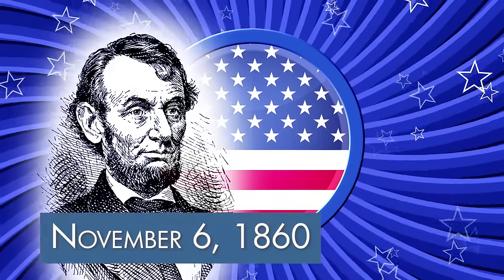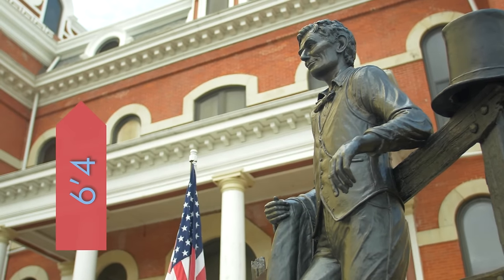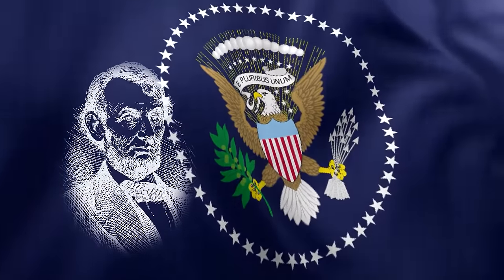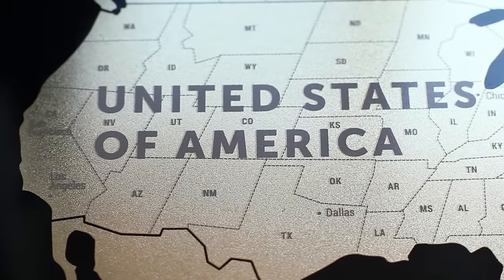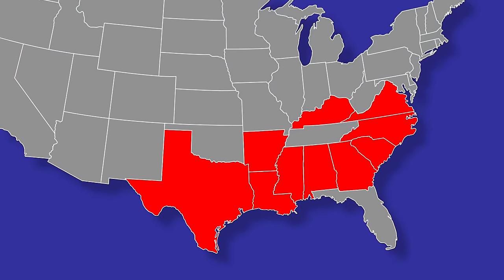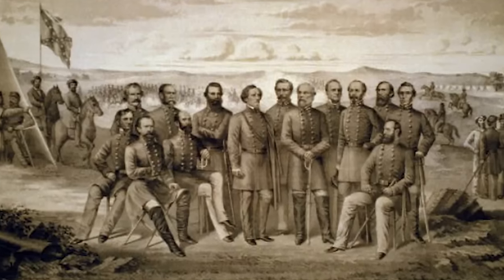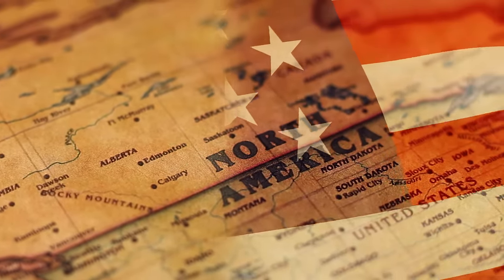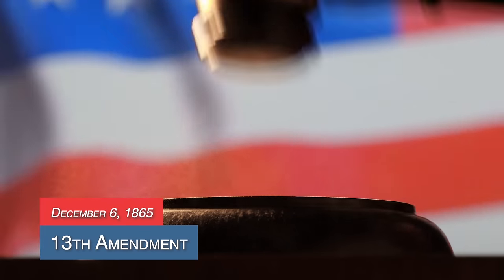Abraham Lincoln for Kids | Biography about Abraham Lincoln | What is the Emancipation Proclamation?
In this fun educational video we learn about Abraham Lincoln for Kids.  This is an engaging introduction to the life of Abraham Lincoln and answers many questions including: "What is the Emancipation Proclamation?", "Who is Abraham Lincoln?", "What did Abraham Lincoln do?" and many others! He is one of the most important presidents of the United States that we have ever had and played a vitally important role in the abolition of slavery in the United States. Let's learn about "The Great Emancipator" Abraham Lincoln together.

Abraham Lincoln was the 16th President of the United States. He was born on February 12, 1809 in Kentucky. Lincoln educated himself using borrowed books. He never went to a formal school and at age 25 he got into politics and became an Illinois legislator. He began studying the law and worked as a lawyer, and later became a U.S. Congressman, but then lost trying to become a Senator. He argued against slavery, and fought hard his whole life to end that practice. In 1860 he became the President of the United States and during his term the United States broke out into a Civil War largely because of differing views about Slavery.

During the war Lincoln singed the Emancipation Proclamation that eventually lead to the 13th Amendment which ultimately helped abolish Slavery and freed millions of slaves.  At the height of the Civil War he gave one of the most famous speeches in History...The Gettysburg Address.  He was instrumental in the Civil War Victory and changed the path of history forever.  We hope you and your kids enjoy learning about Abraham Lincoln.

Video TimeStamps:
0:00 Introduction to Abraham Lincoln Early Life
2:00 Start of Presidency - Nov 6, 1860
2:22 What is Slavery?
3:41 The American Civil War
4:39 What is the Emancipation Proclamation?
7:13 What is the 13th Amendment? ...Made Slavery Illegal in the United States.
7:27 The Assassination of Abraham Lincoln
7:54 What is the Gettysburg Address?
10:26 Conclusion

If you are looking for more resources about Abraham Lincoln, Slavery, the Emancipation or Gettysburg Address we invite you to download our free PDF lesson plans (links below) to get access to more content, worksheets, activities and more!